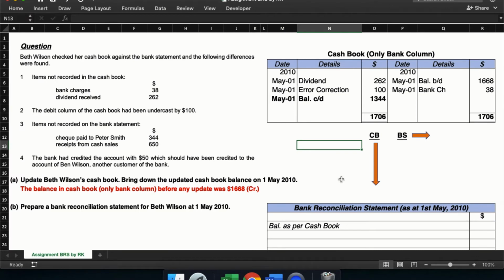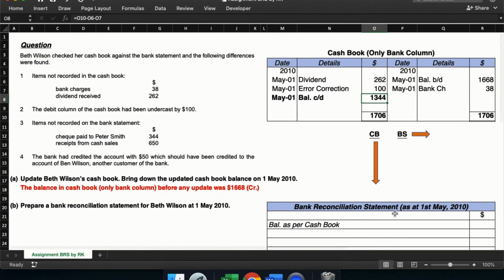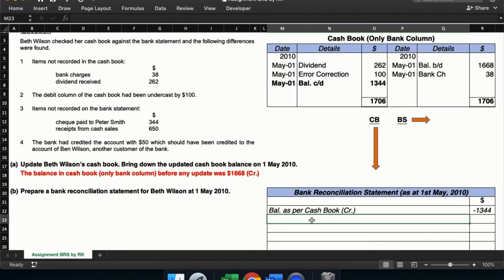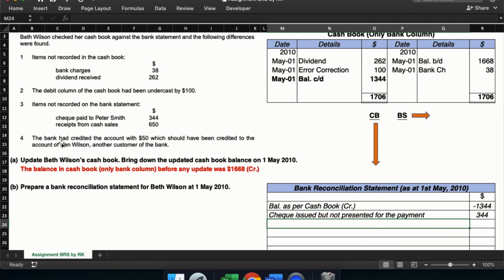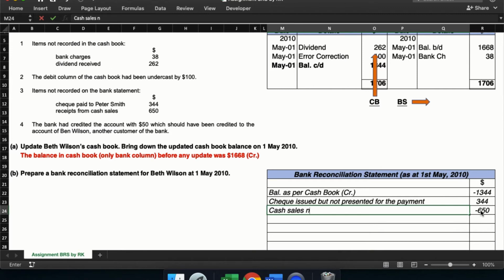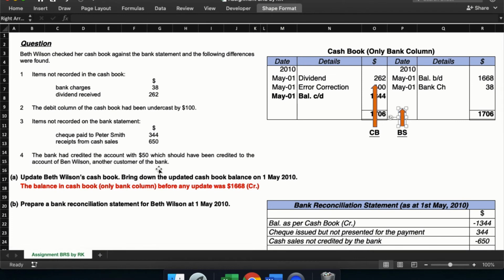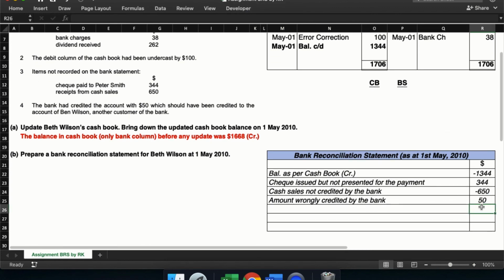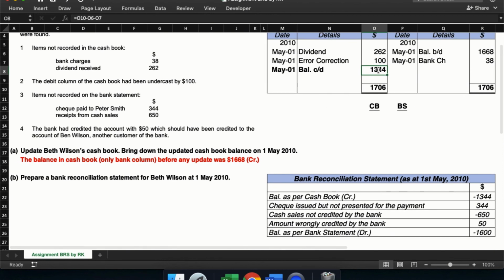IGCSE Accounting: Bank Reconciliation Statement - Part 9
Solving Numerical Question